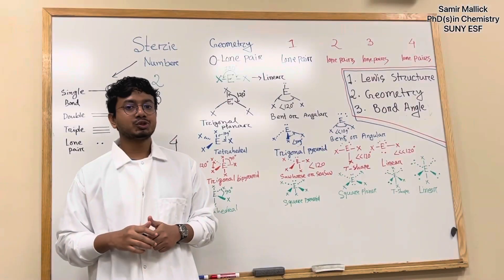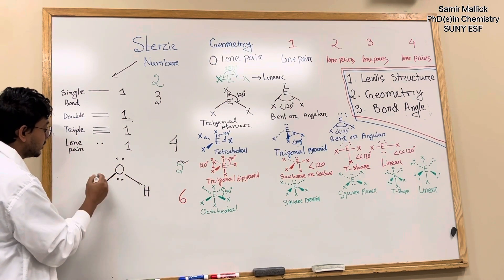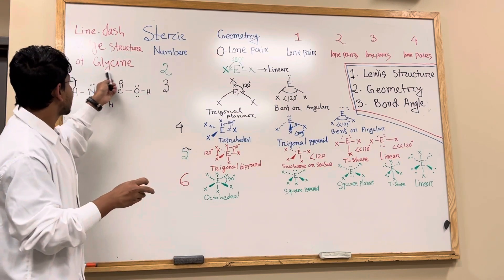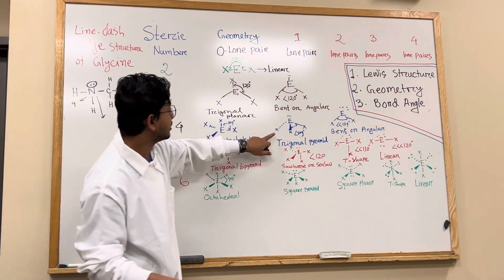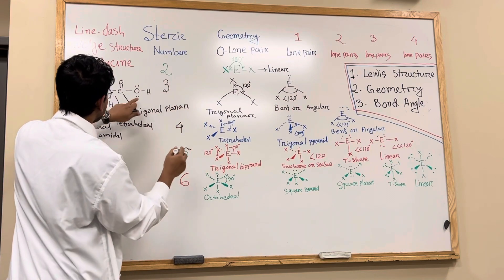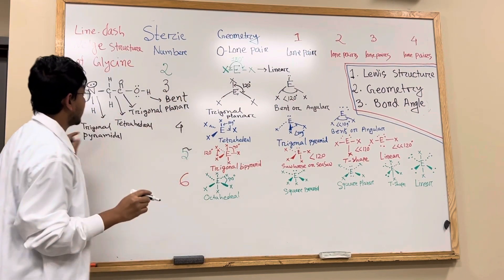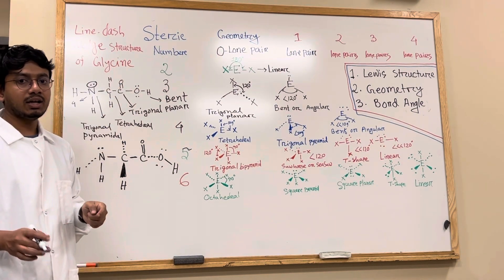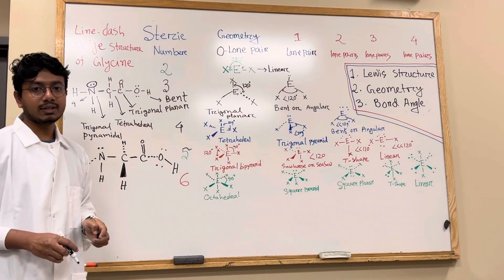Glycine Lewis Structure, Geometry & Bond Angle!